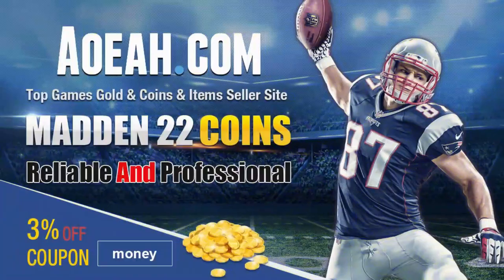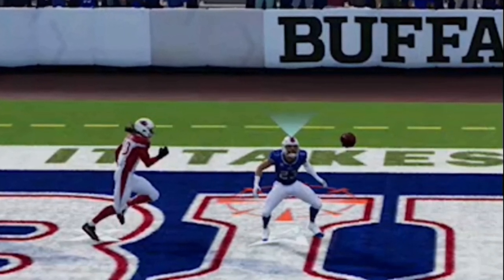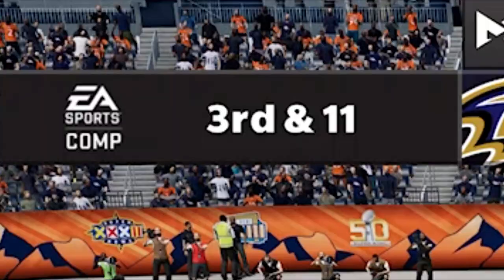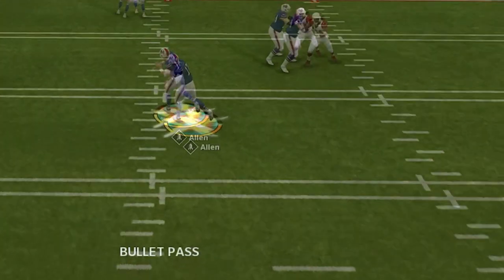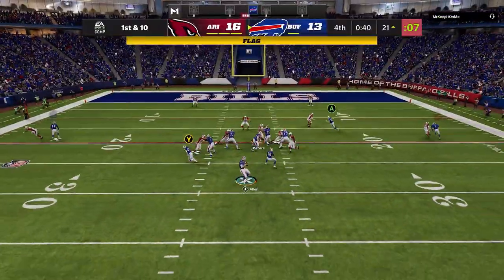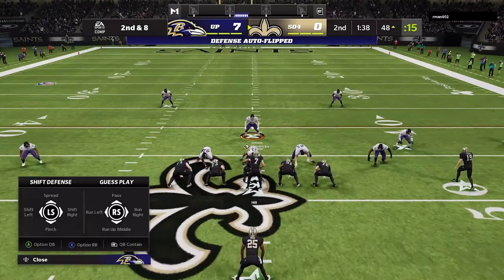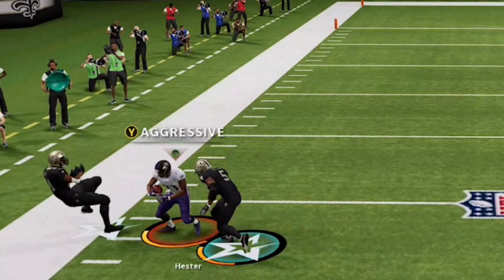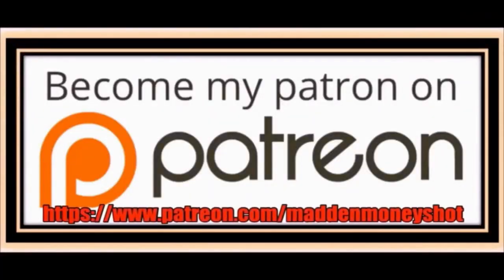Madden B.S. Exposed! 10 Ways DDA Cheats You Out of Wins in Madden NFL 22 Gameplay! Mut Ultimate team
Ever Feel like madden wants you to lose? In this video I go over the 10 ways EA is trying to cheat you out of wins! Whether playing online ranked head to head, cfm connected franchise mode and mut 22 ultimate team gameplay

NFC

EAST

NORTH

SOUTH

WEST

AFC

EAST

NORTH

SOUTH

WEST

CHIEFS